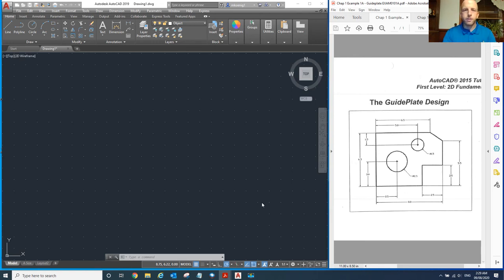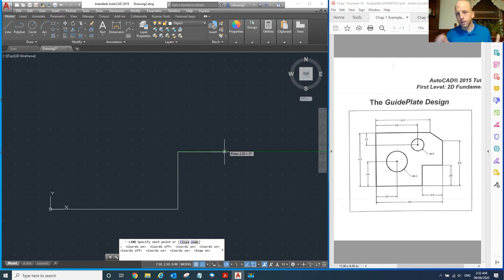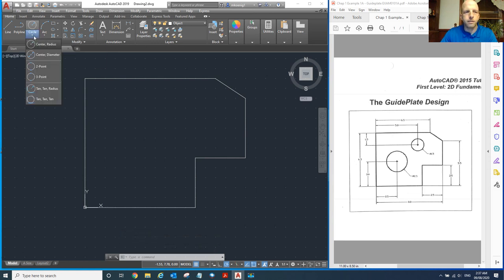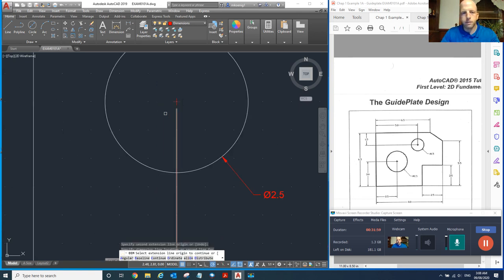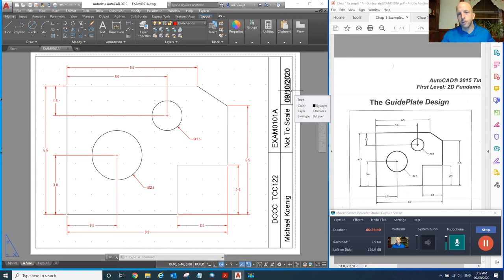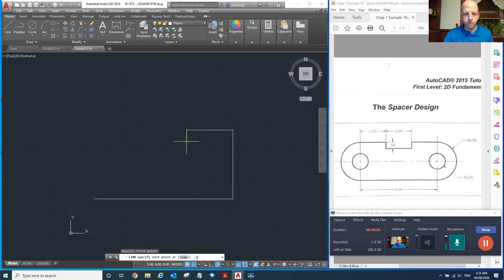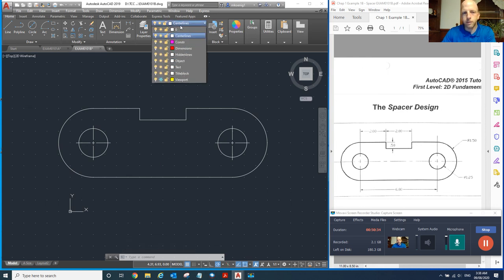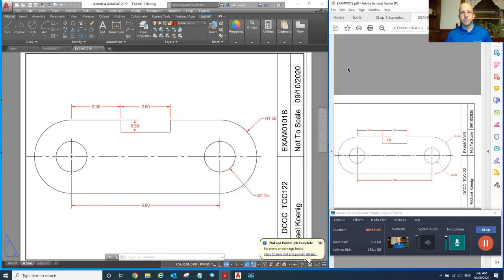TCC 112 Chapter 1 Examples